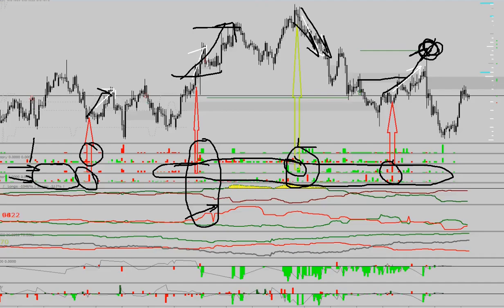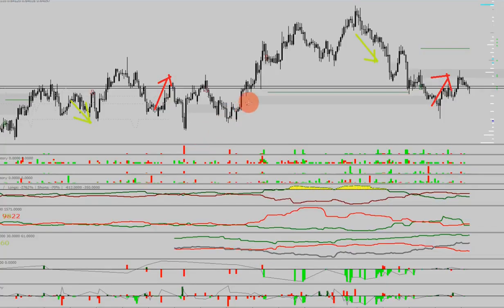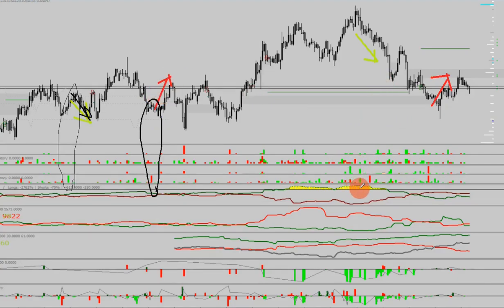| MCA trading | made simple - Episode 14: Over-leveraged DM Positions (ODM)